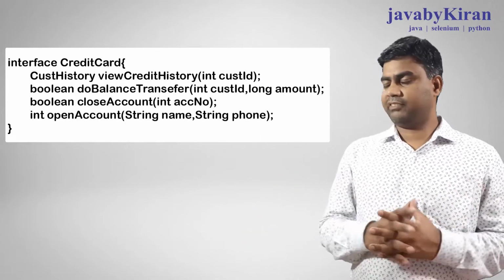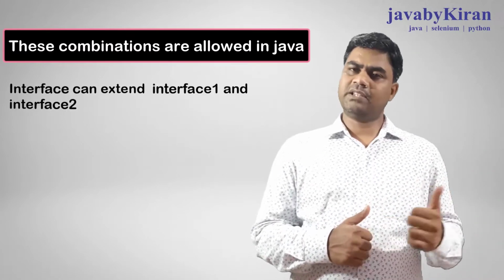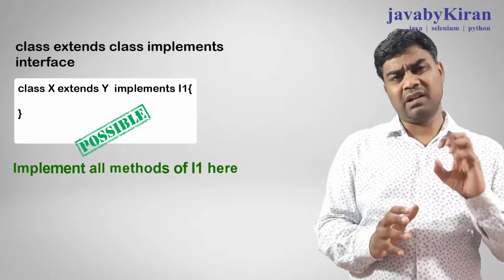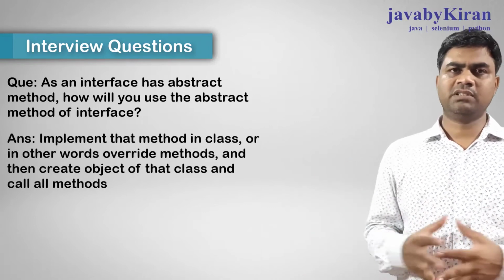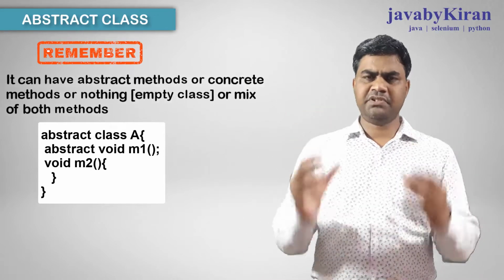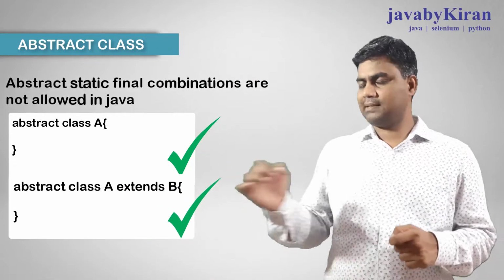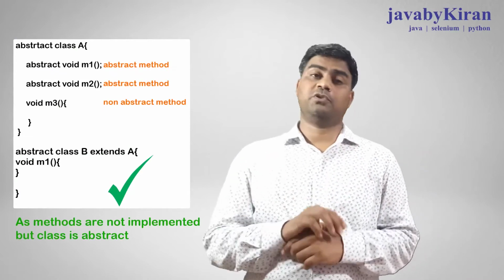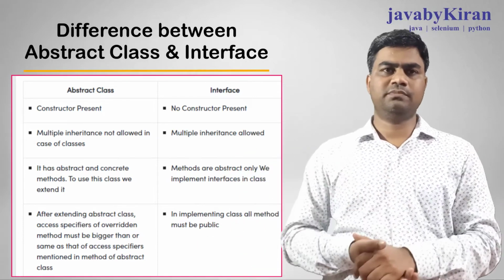Abstraction in java revision video for interview. Java By kiran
Abstraction is a process of hiding details about implementation from the user while letting them utilize the services or functions. Therefore, the user will know what an object does, but not how it does it. It is done to simplify the user interface while hiding the complex processes.

Exposing only required or important things is called abstraction
Abstraction can be done in two ways :
Abstract class
Interface
It is used for maintaining the standards of coding in the project.

Interface
One of the java principles says that we must follow the I to C design. This means that every class should be implemented from Interface

In the industry, architect level people create interfaces and then it is given to the developers for writing classes by implementing interfaces provided

This is the best way to expose our project’s API to some other projects. For example, ICICI bank can expose methods or interfaces to various shopping carts

The interface is the same as an ordinary class but remember below points

We cannot instantiate Interface but we can create reference variables

The interface doesn't have a constructor

It can be compiled but cannot run

The interface can extend the interface

The interface can extend multiple interfaces

Abstract Class
Abstract class is just like a normal class but with some extra features which we will see in this chapter

Abstract class can have a constructor

It can have abstract methods or concrete methods or nothing [empty class] or mix of both methods

To use abstract method of a class, we must extend the abstract class with an ordinary class or must implement all abstract methods in that ordinary class

If we don't want to implement or override that method, make those methods as abstract

If any method is abstract in a class then that class must be declared as abstract

We cannot instantiate abstract class

Multiple inheritances are not allowed in abstract class but allowed in interfaces

Abstract classes are useful if we want others to not call our class directly but through Inheritance

Abstract static final combinations are not allowed in java.

join our institute to know more about us.